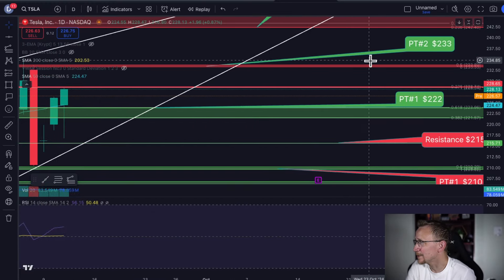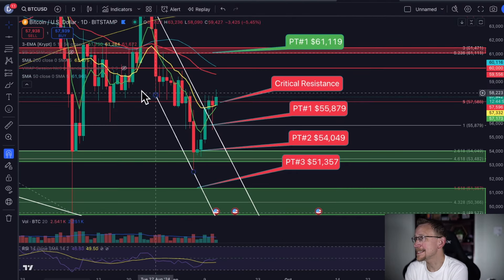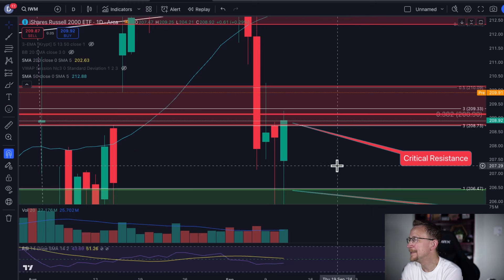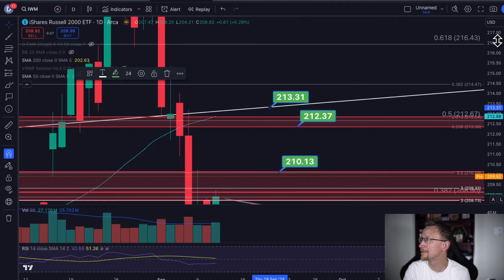WILL WE GO HIGHER?!! NVDA Stock Price Prediction | TSLA Stock | BTC Price Today | Technical Analysis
The videos features Dr. Stock, an educator, analyzing various market charts and providing insights on the technical perspectives of different stocks. Here's a summary:

Dr. Stock emphasizes the importance of monitoring charts to understand market trends, particularly in the context of significant tech earnings announcements from Microsoft, Apple, Meta, and Amazon. He analyzes several major indexes and stocks:

1. **SPY**: Currently above the 5 and 13 EMA but at a critical juncture. It is forming a descending broadening wedge pattern. Breaking above the top trend line would be bullish, while breaking below the 50 EMA could signal further selling.

2. **QQQ**: Resides in a bear channel. Needs to break above the 50 SMA and EMA to turn bullish. A failure to break could lead to further selling.

3. **IWM**: In an ascending triangle pattern. A retest of resistance at 224-226 could be bullish, while breaking below support could lead to a sell-off.

4. **Bitcoin**: In a bullish channel, currently supported by the 13 EMA. Resistance lies around 70,000. Breaking this could be bullish, while falling below support levels could signal further decline.

5. **Tesla**: In a near-term bull channel, facing resistance around 235-238 based on Fibonacci retracement levels. The Federal Reserve's rate decisions could impact its movement.

6. **Nvidia**: In limbo ahead of tech earnings. Support at around 106 and resistance at 116. Microsoft's earnings could influence Nvidia's direction.

7. **Microsoft**: In a bull channel. Its earnings report could significantly impact the market. Positive earnings could be bullish, while negative results could lead to further selling.

Dr. Stock also discusses potential market reactions to Federal Reserve announcements and other external factors.